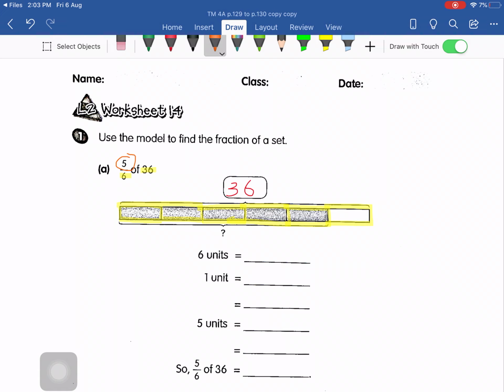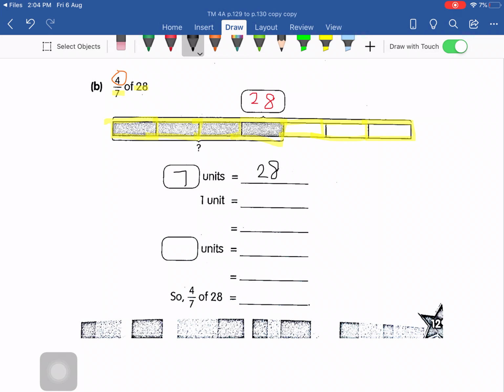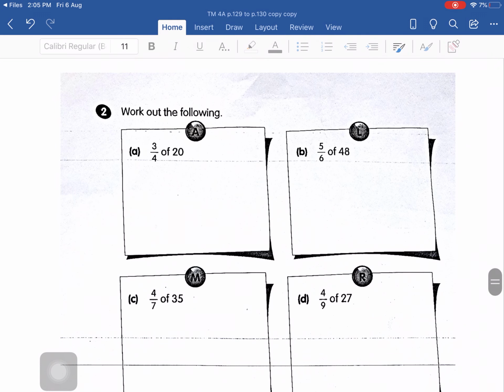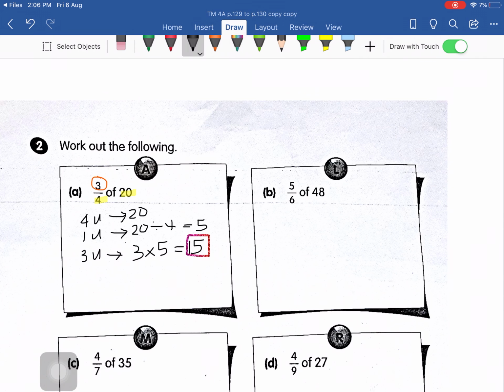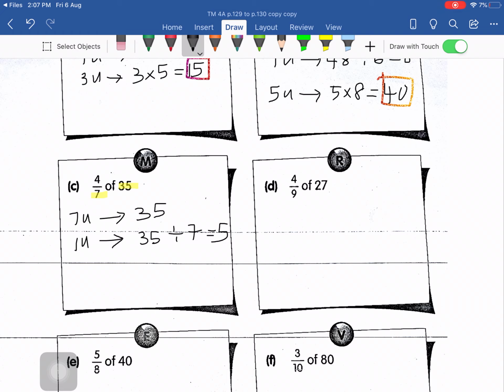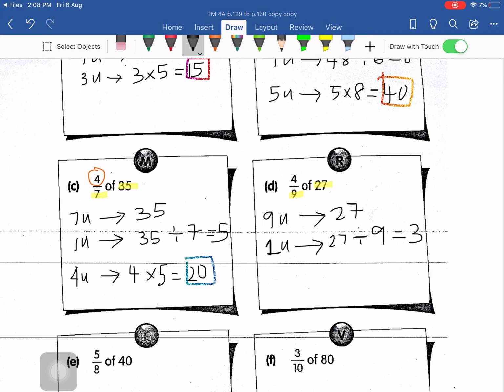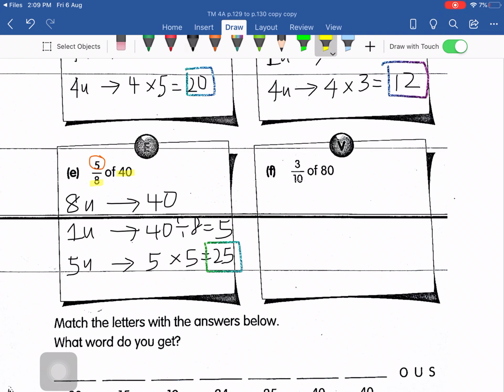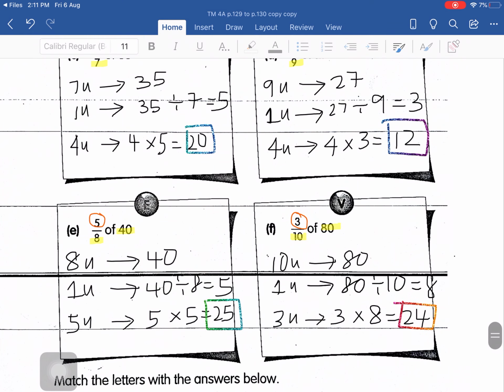TM 4A WB- p129 to p130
00:00 - p.129
00:50 - p.130